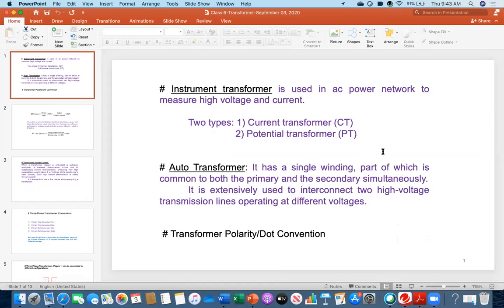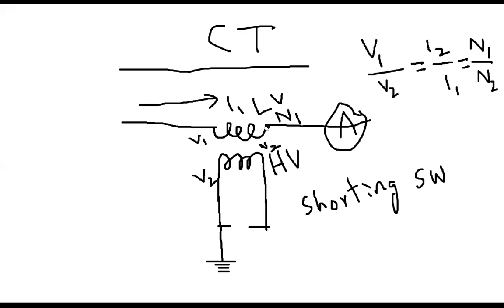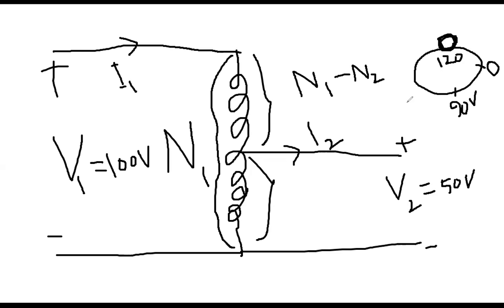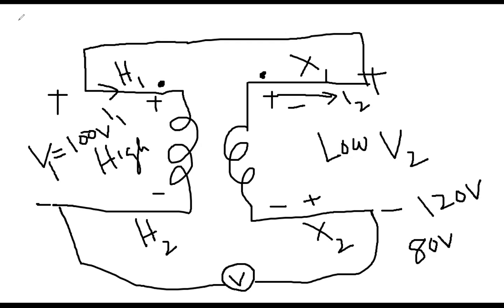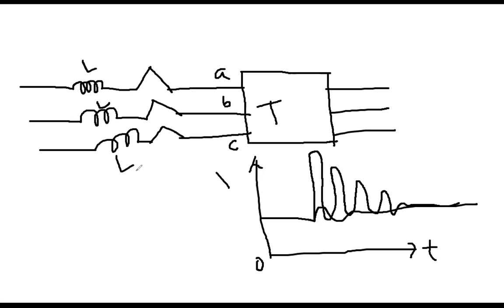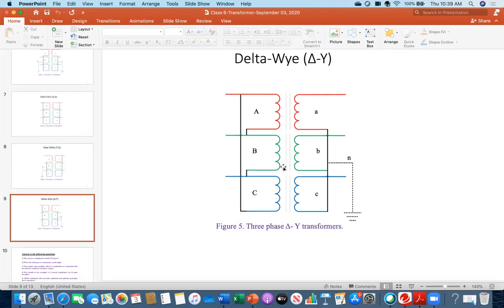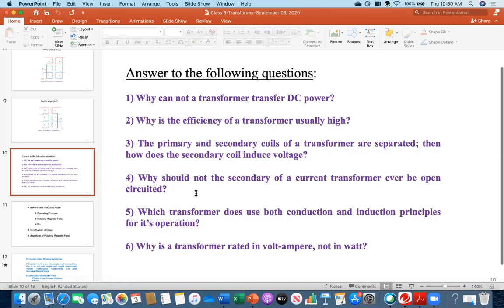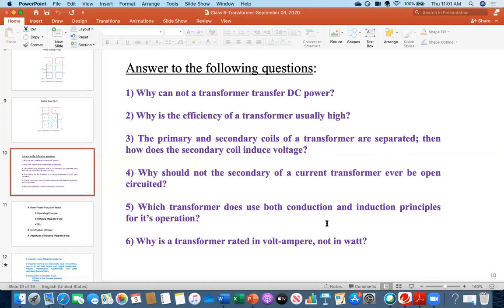Class Lecture 6 September 03, 2020